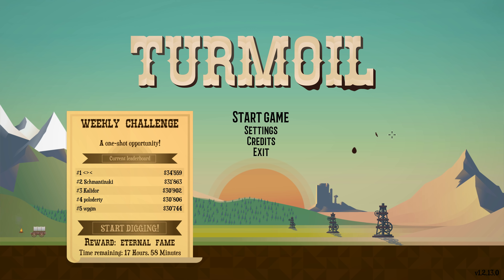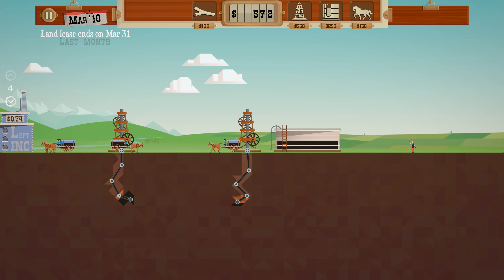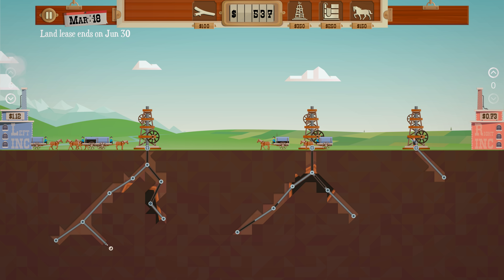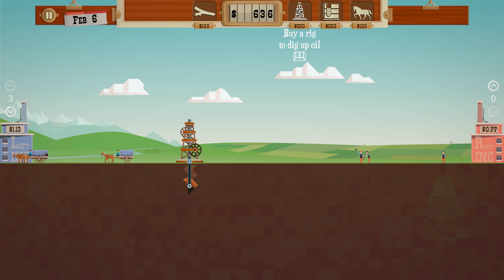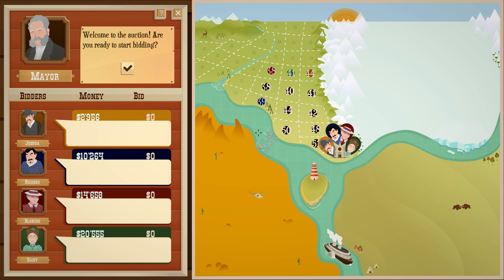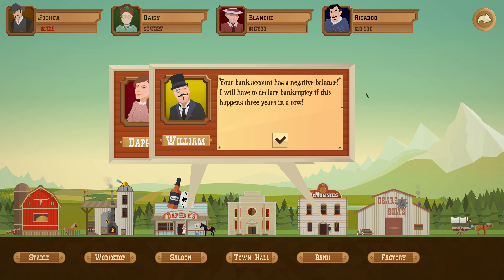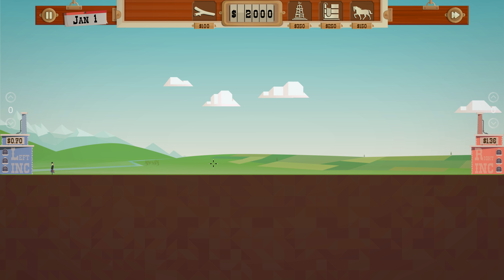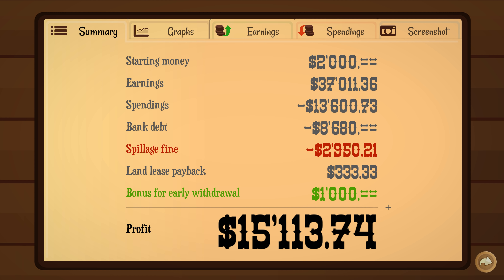TURMOIL #1 - Oil Drilling Game - Will We Get Rich Or Go BANKRUPT?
Turmoil is an oil drilling game where you explore using dowsers and other methods to find pockets of oil. You then can use rigs and drill down oil pipe to find oil. You can use horses and wagons to store the oil or sell it on the market with fluctuating prices. It's a classic min max game with lots of 19th century western flavor. You compete against 3 other AI players and try to build your fat stacks and access upgrades.

From the developer:

Description

History

Turmoil was in a prototype phase for a year before it entered Steam Early Access in June 2015. After spending exactly one year there, Turmoil was released succesfully for PC's in June 2016. In February 2017 Turmoil was also released on iOS, exclusively for iPad.

Features